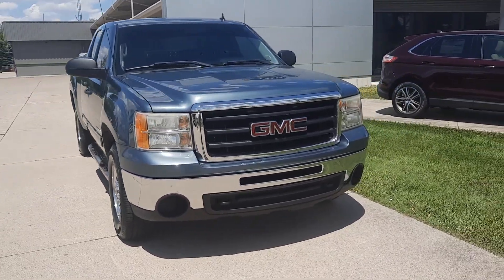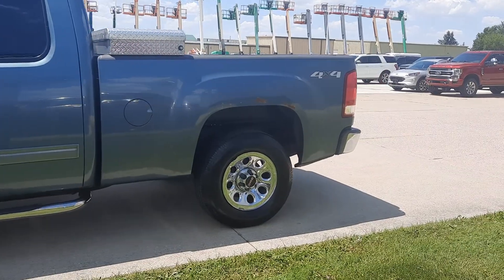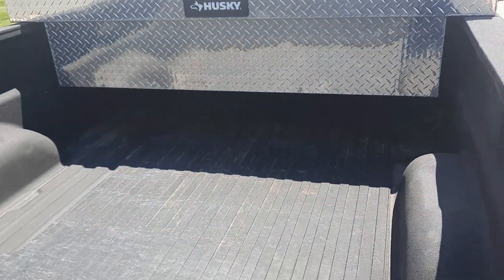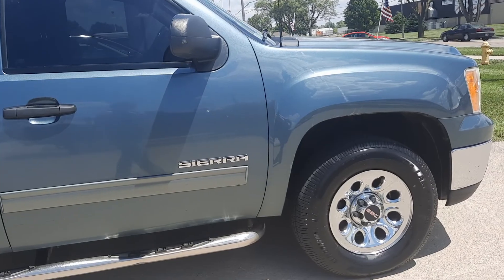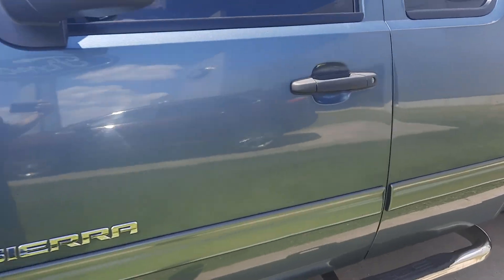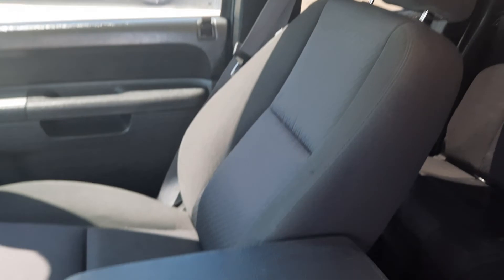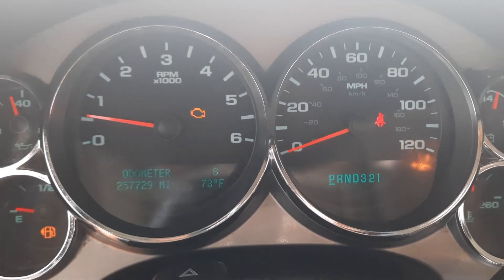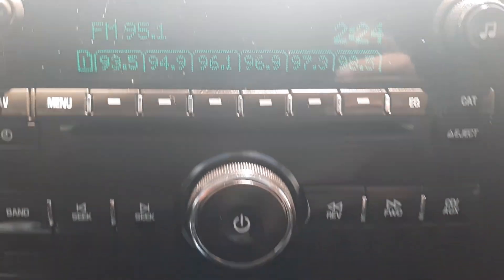Used 2011 GMC Sierra 1500 SLE Walk Around (TF36346)